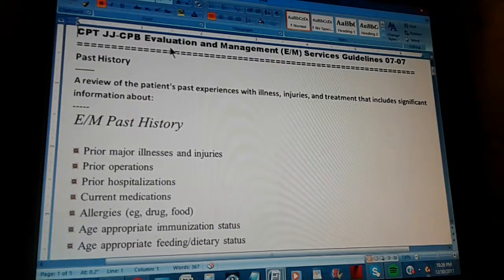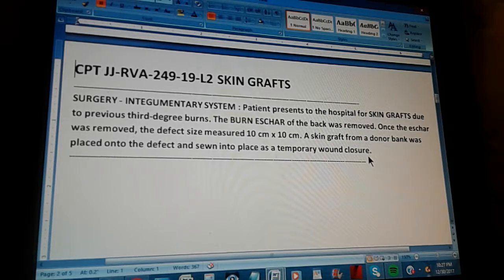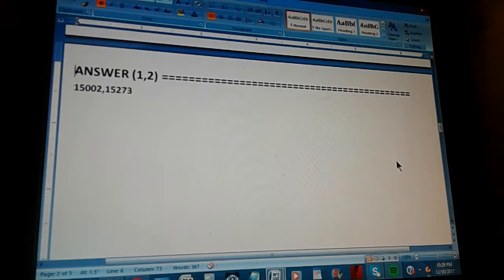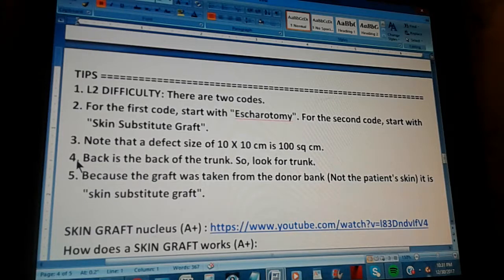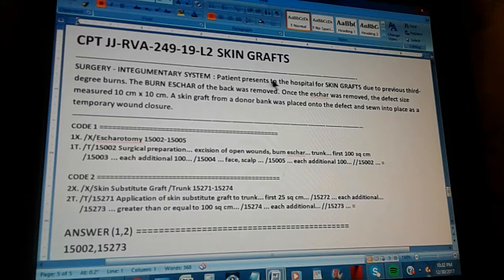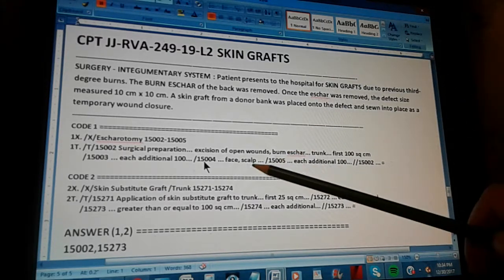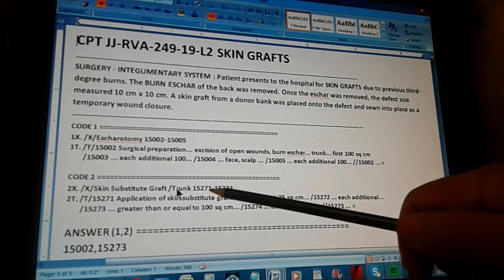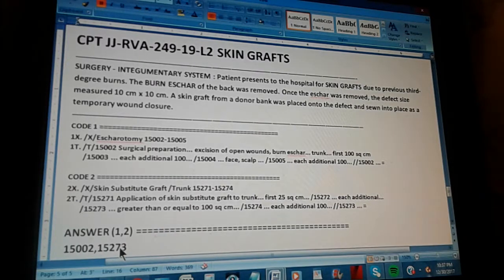CPT JJ-RVA-249-19-L2 skin grafts